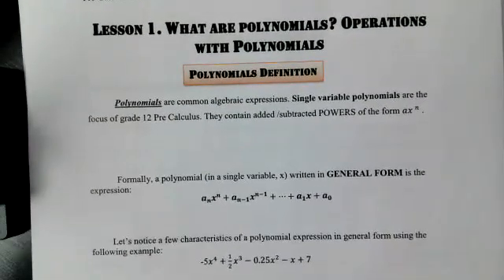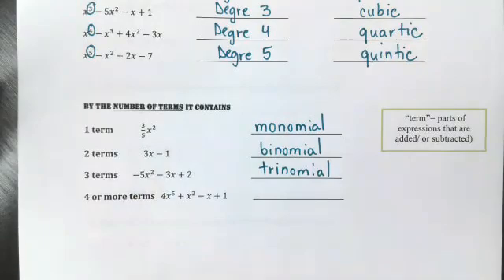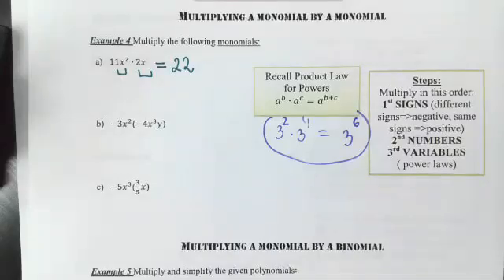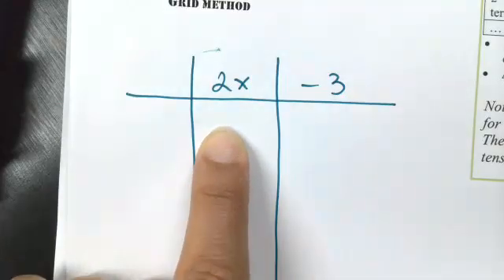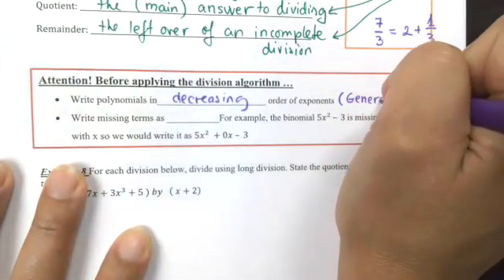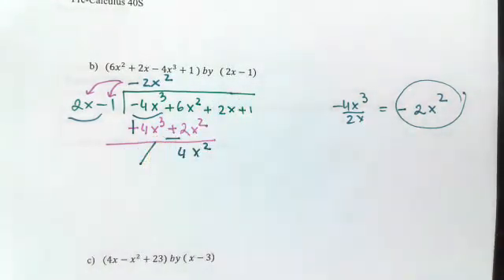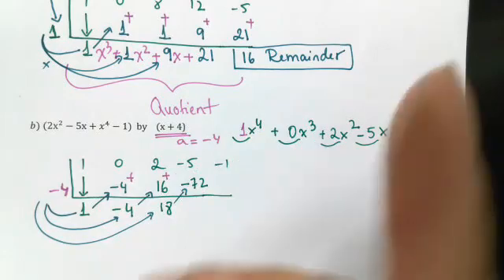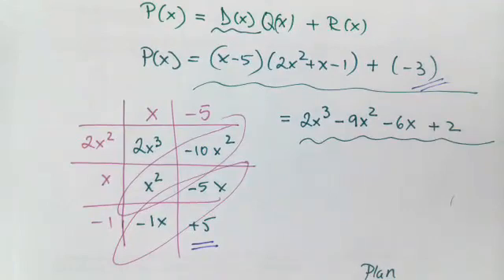Unit 1P. Lesson 1: Polynomials Division Algorithms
Includes also a review of other polynomial operations.